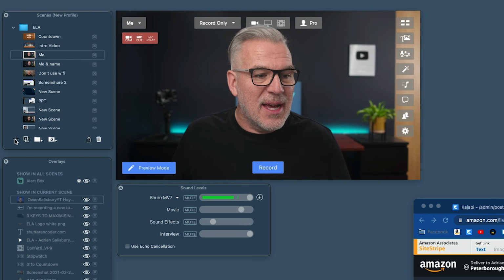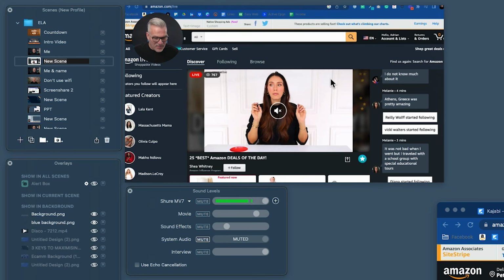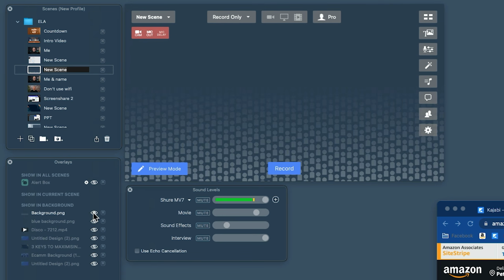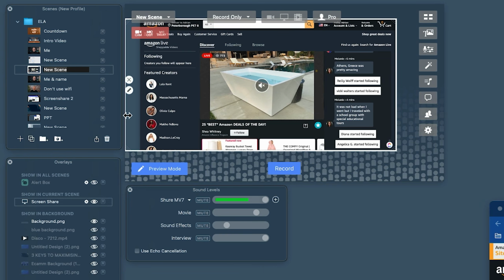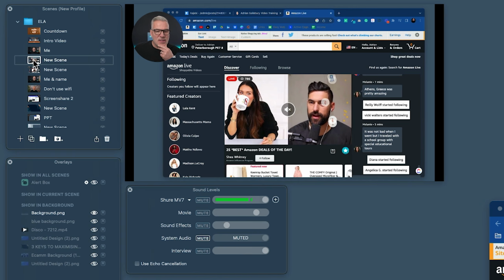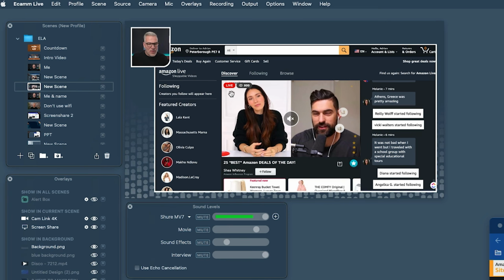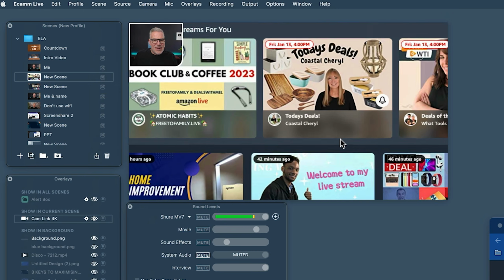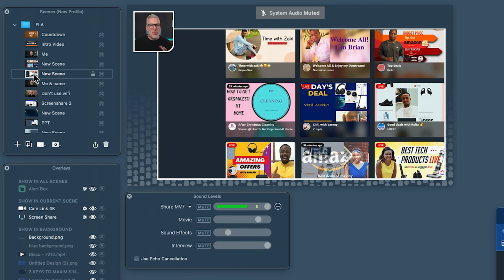How To Share Your Screen in Ecamm Live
In this video I show you how to share your screen in Ecamm Live. Unlike other livestreaming tools, Ecamm gives you some powerful ways to zoom in and out or choose what viewers see on your screen during the live stream.

𝗛𝗮𝘃𝗲𝗻’𝘁 𝗽𝘂𝗿𝗰𝗵𝗮𝘀𝗲𝗱 𝗘𝗰𝗮𝗺𝗺 𝗟𝗶𝘃𝗲 𝘆𝗲𝘁?